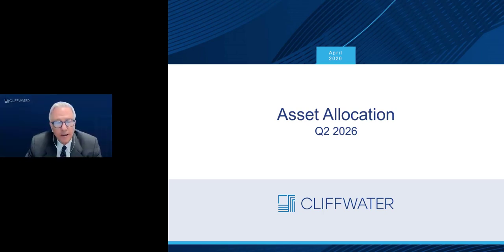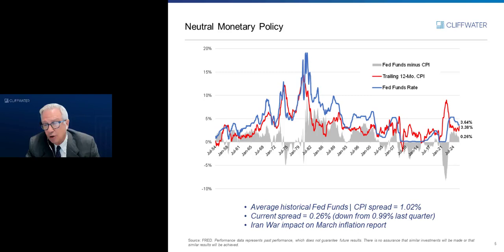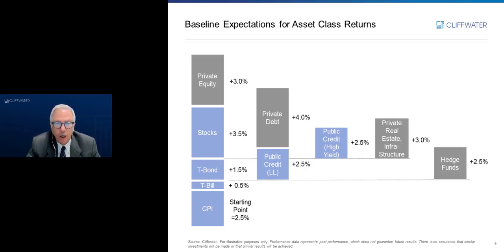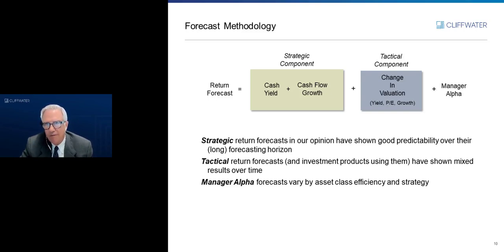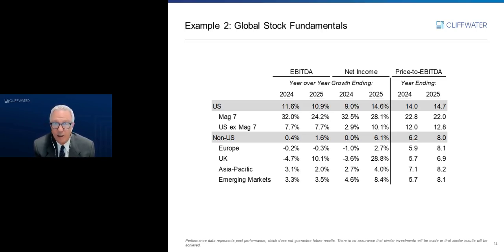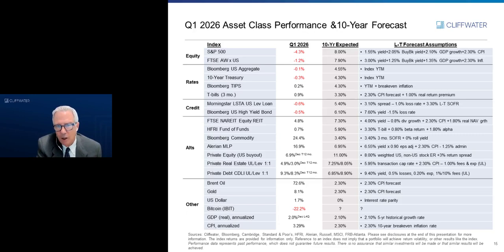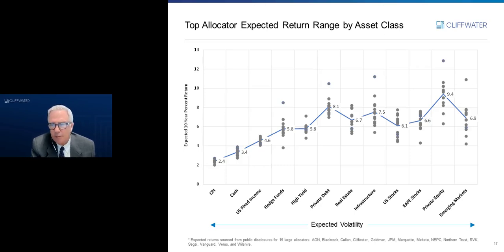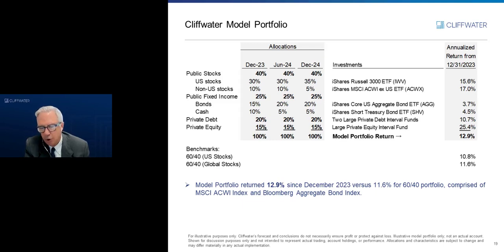Cliffwater Asset Allocation Webinar 2nd Quarter 2026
Join CEO Stephen Nesbitt and Head of Portfolio Solutions Philip Huber for the second quarter 2026 asset allocation update including private equity, private credit, and equity markets.

Steve is Chief Executive Officer and Chief Investment Officer of Cliffwater and is primarily responsible for the day-to-day management of Cliffwater Corporate Lending Fund (CCLFX), an SEC registered credit interval fund focused on the US corporate middle market, and the Cliffwater Enhanced Lending Fund (CELFX).

Steve is recognized for a broad range of investment research.  His papers have appeared in the Financial Analysts Journal, The Journal of Portfolio Management, The Journal of Applied Corporate Finance, and The Journal of Alternative Investments. His private debt research led to the creation of the Cliffwater BDC Index, measuring historical BDC performance, and the Cliffwater Direct Lending Index, measuring historical performance for direct middle market loans.  Steve authored the book, Private Debt: Opportunities in Corporate Direct Lending, Wiley Finance (2019) which provides the analytical and empirical underpinnings of the private debt market.

_This is not intended as a recommendation to invest in any particular asset class or strategy or as a promise of future performance. References to future returns are not promises or even estimates of actual returns a client portfolio may achieve._

_Statements that are nonfactual in nature, including opinions, projections and estimates, assume certain economic conditions and industry developments and constitute only current opinions that are subject to change without notice. The opinions, projections and estimates, assume certain economic conditions and industry developments and constitute only current opinions that are subject to change without notice. Unless otherwise indicated, dates indicated by the name of a month and a year are end of month._